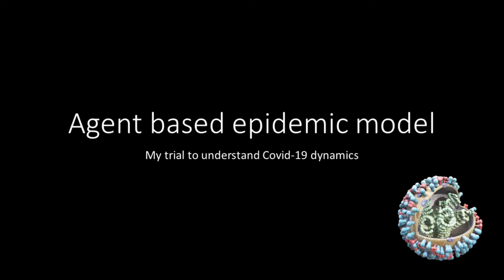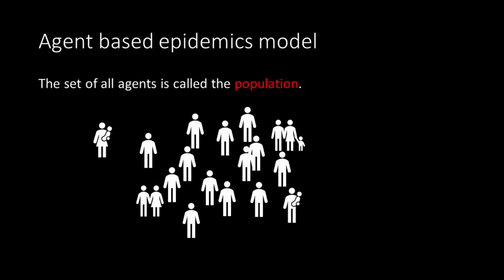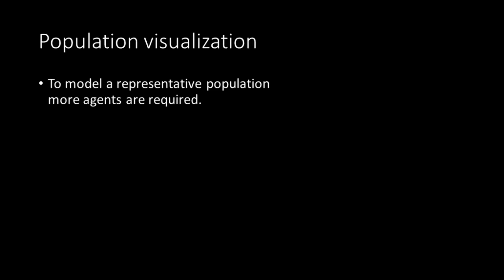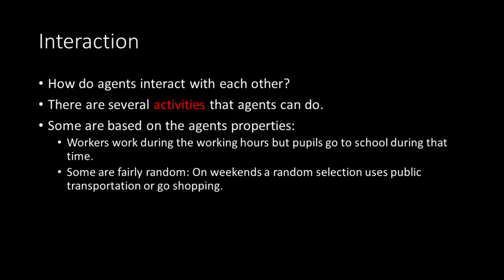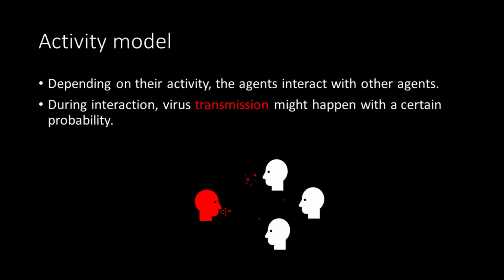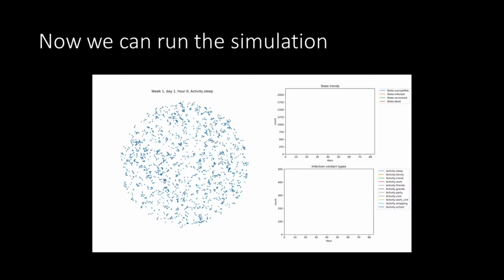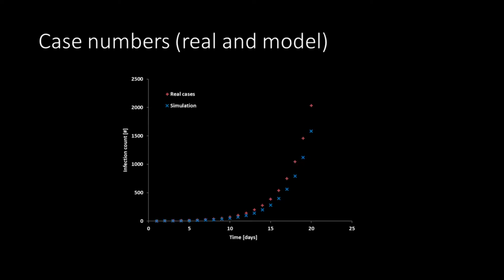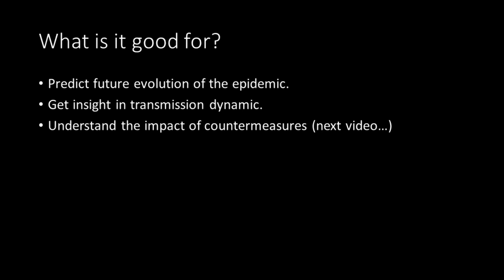Agent based Covid-19 simulation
This video explains the basic method of my agent based Covid-19 simulation.

I programmed this model in spring 2020, when it became clear, that Covid-19 would develop into a pandemic. I was curios about the dynamic and wanted to understand the impact of potential countermeasures.

You can read a more detailed description of the model and some results in my article

The article also covers the effect of countermeasures on the spreading dynamics.

Stay healthy!